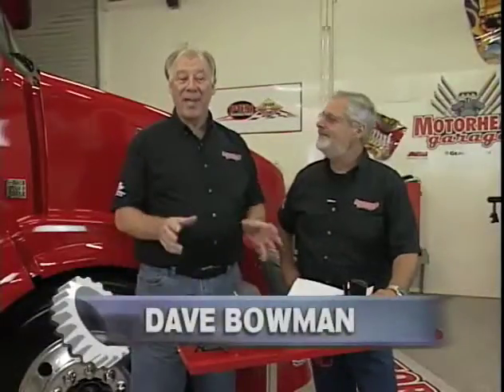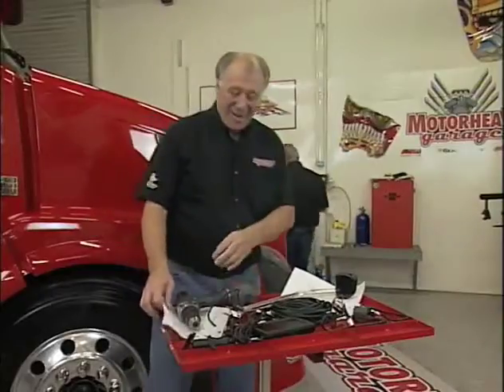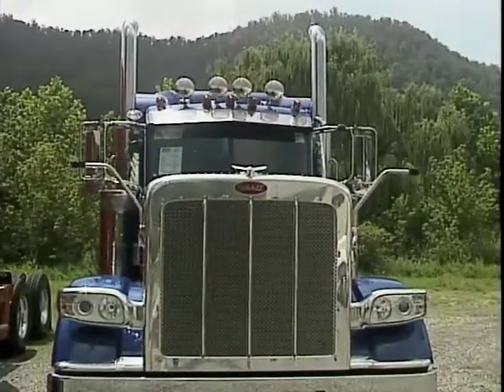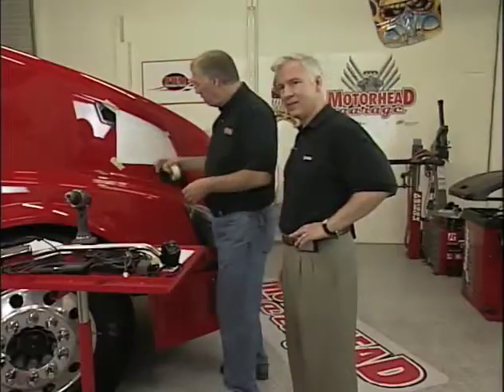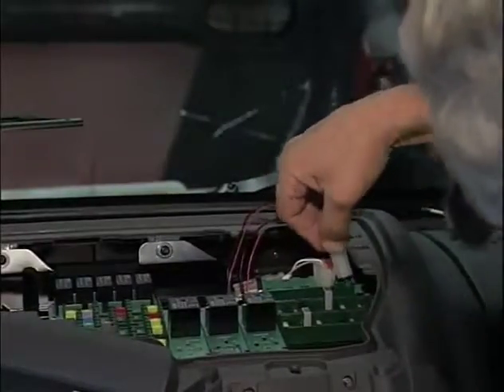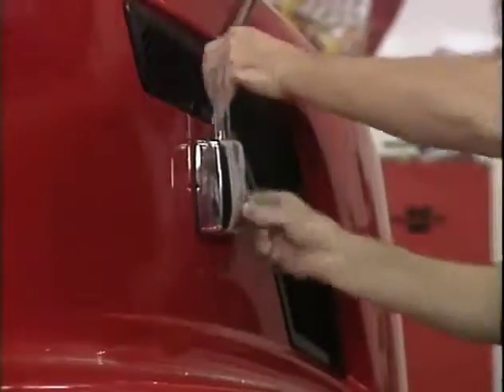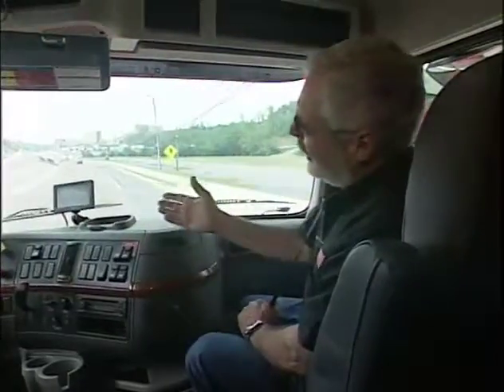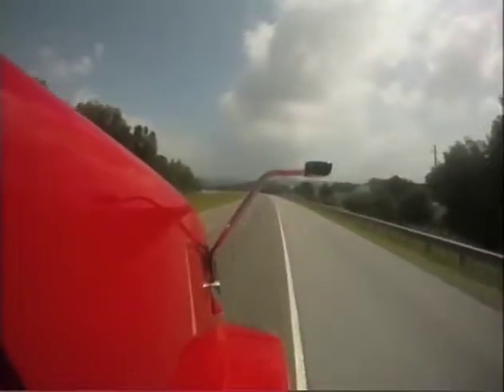Velvac Aero Cam Featured in Motohead Garage Episode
The Velvac AeroCam vision system was featured on the August 2013 episode of Motorhead Garage. It is a camera-based vision system designed around the suggested optimal height and width recommendations identified by the National Highway Traffic Safety Administration (NHTSA). It provides the driver with dedicated views of blind spots and passing lanes around the vehicle, resulting in an intuitive visual experience that improves safety and reduces the potential for costly and dangerous accidents.